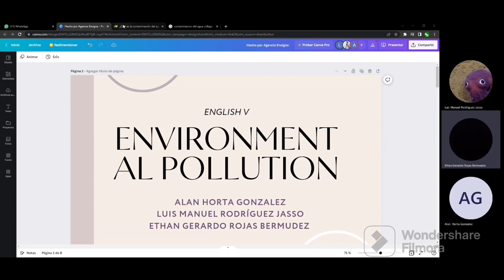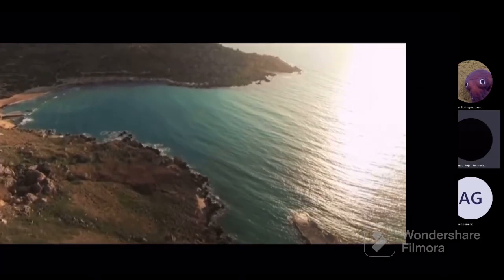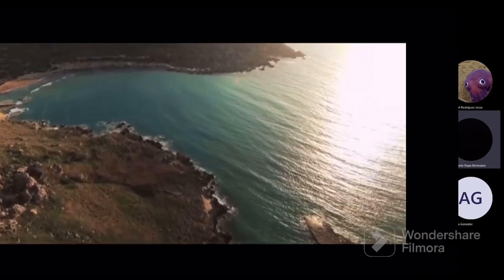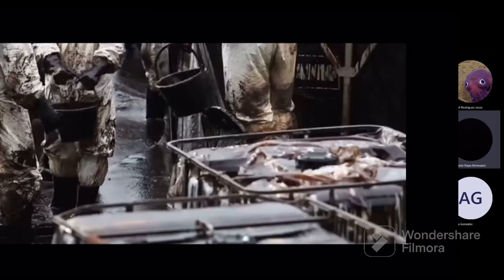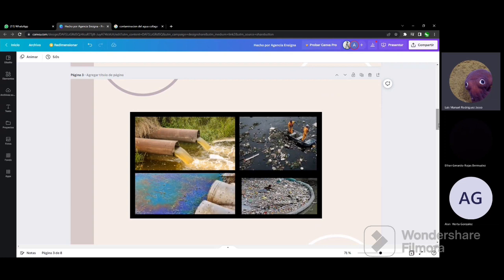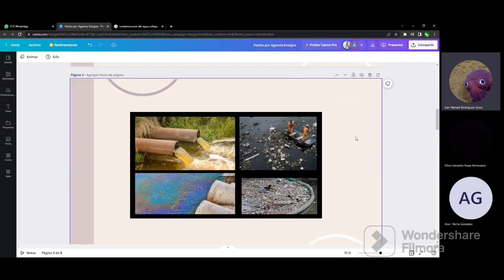Filmora -2023-01-05 4:50:35 p.m.